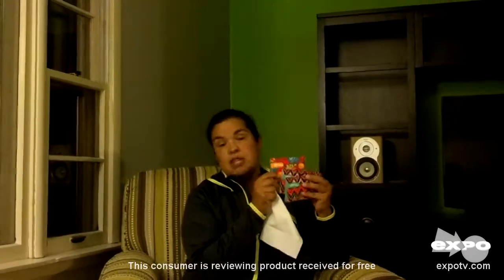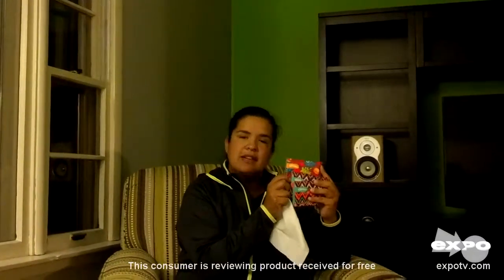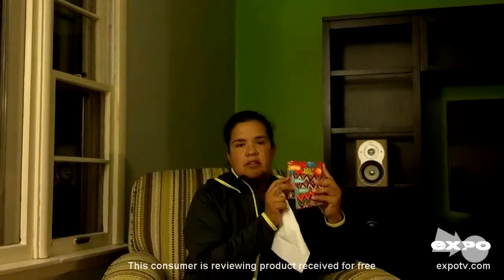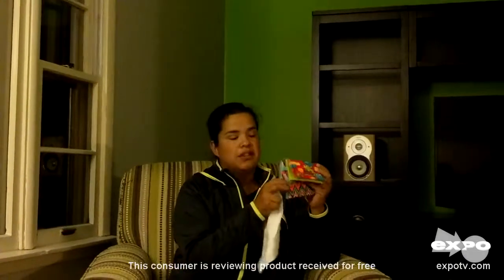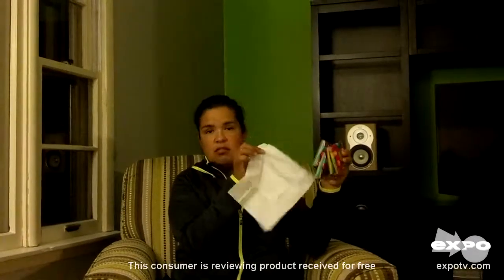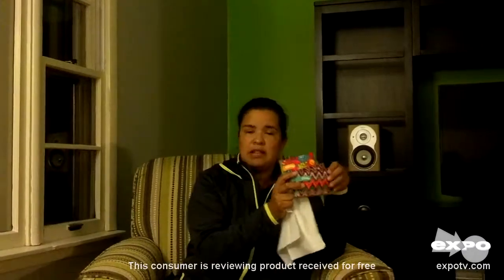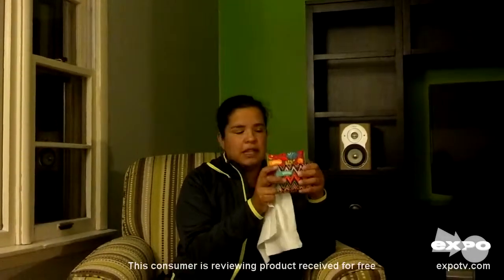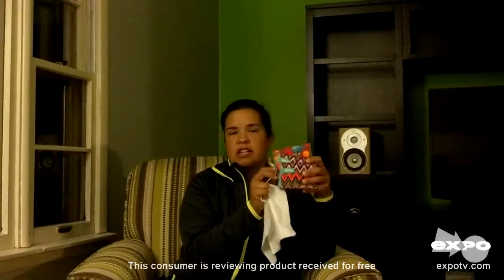Kleenex Slim Pack Review - Love the packaging design and softess!!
I really think this is a great product because the packaging is convenient, easy to take everywhere, the Kleenex are super soft and love that even though the packaging is small the size of the Kleenex is the same as if it came out of a regular size box. The colors on the packaging are great, very vibrant and this to me means that they can be easily found even if they are at the bottom of my purse, I also noticed the colors they have on some of the packaging, it looks like is for guys, which is